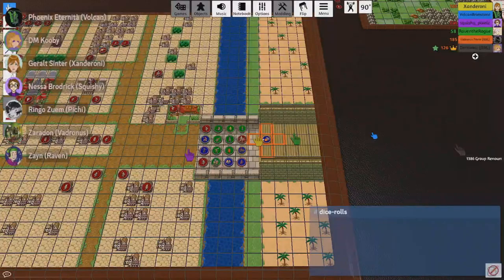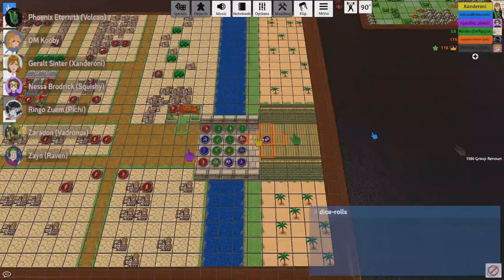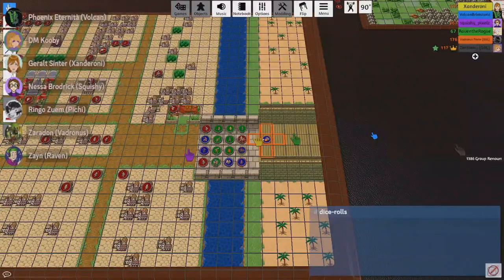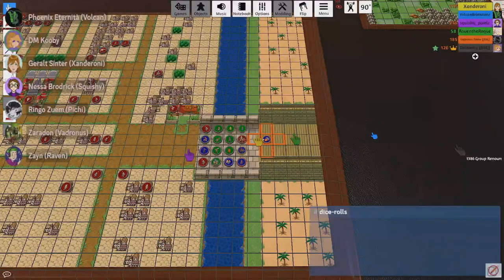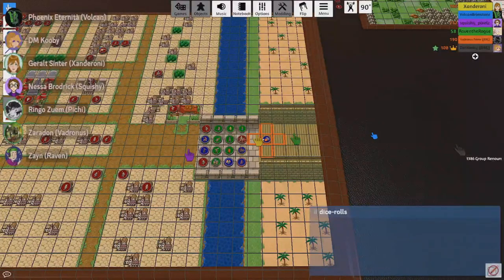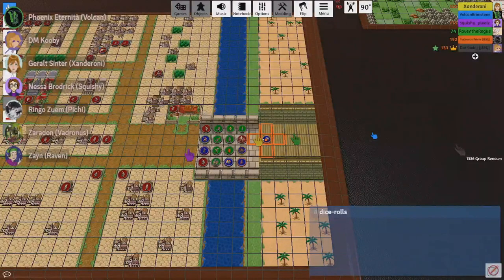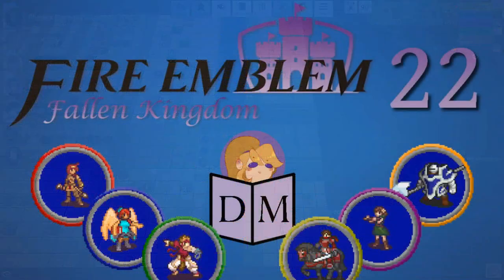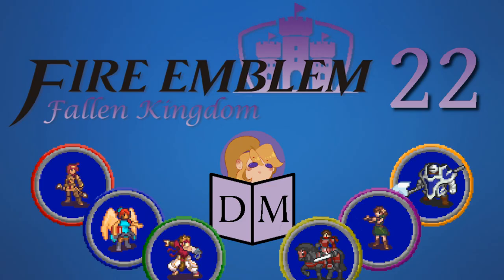Perfectly Timed Silence | Fire Emblem: Fallen Kingdom Clip